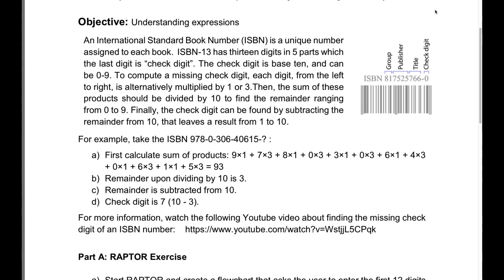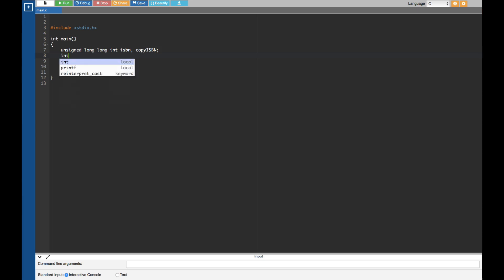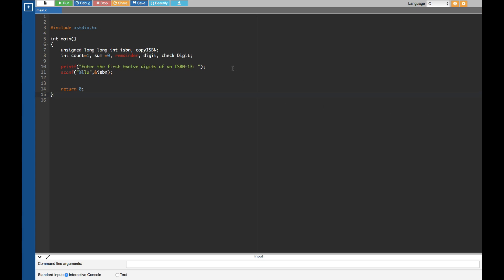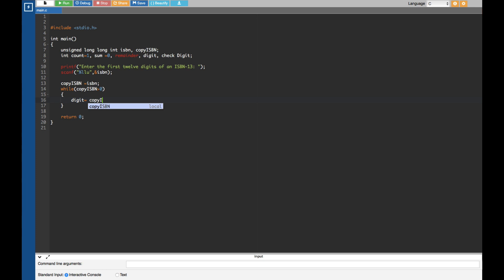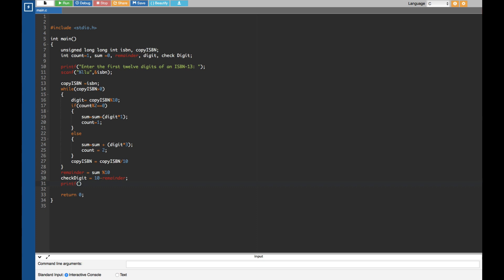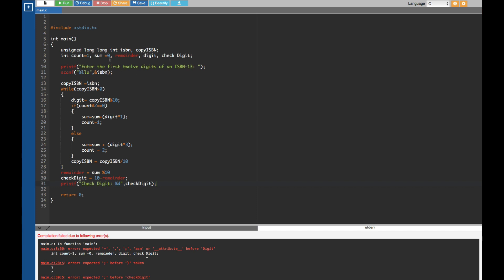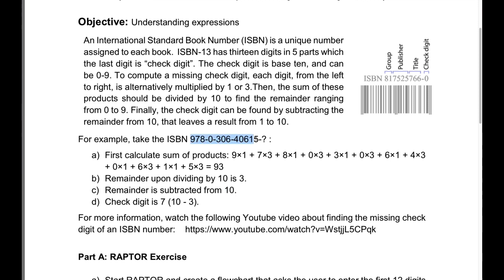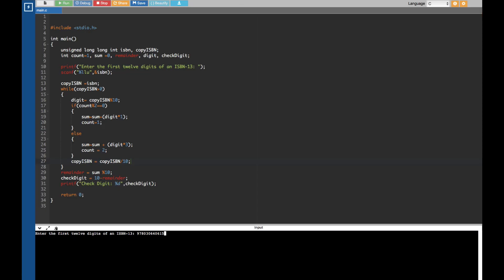ISBN-13 Assignment - C Programming